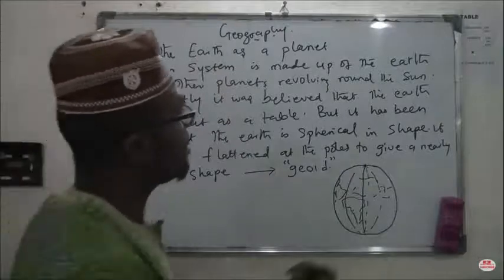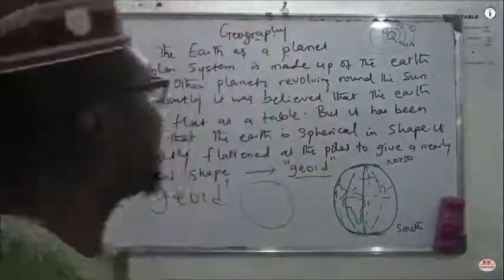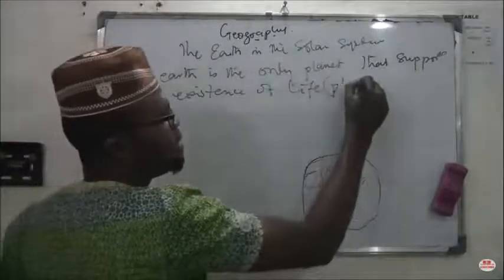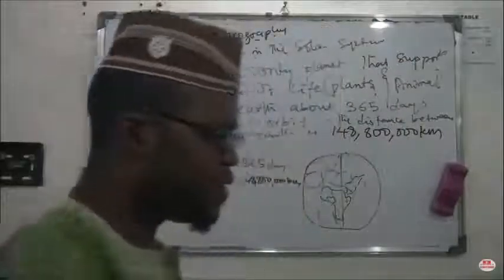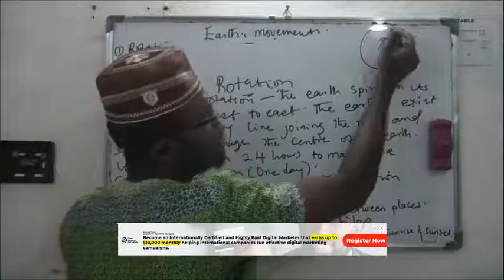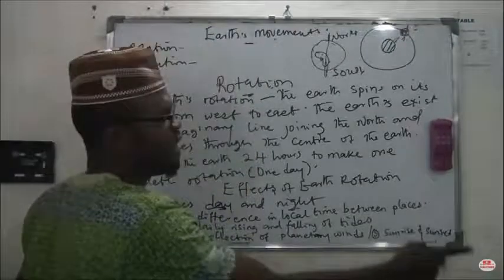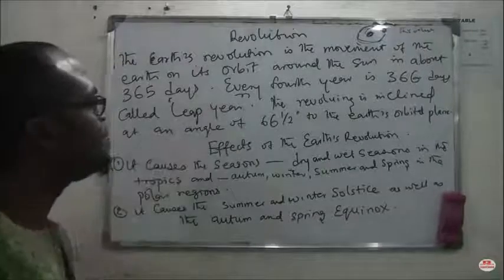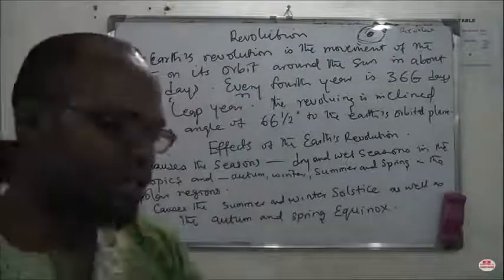Geography Jamb and Weac lesson 2022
get 300+ and 9A1s